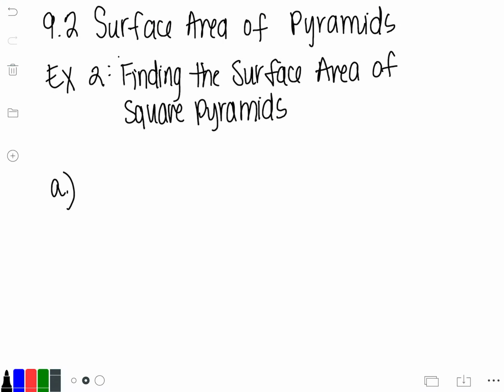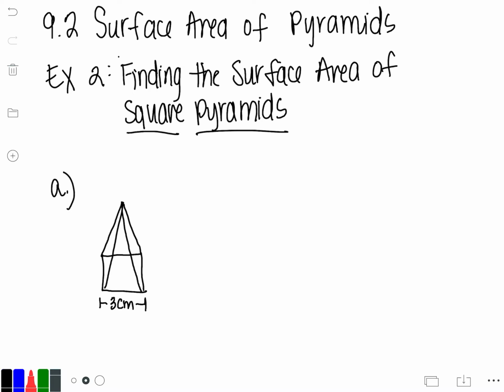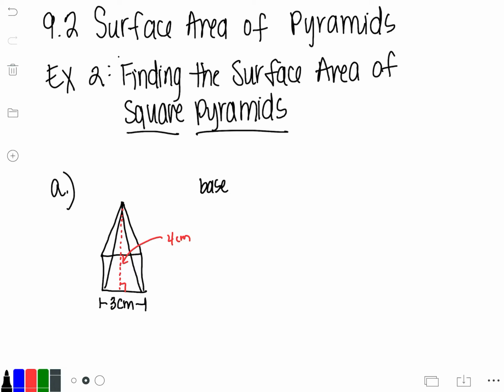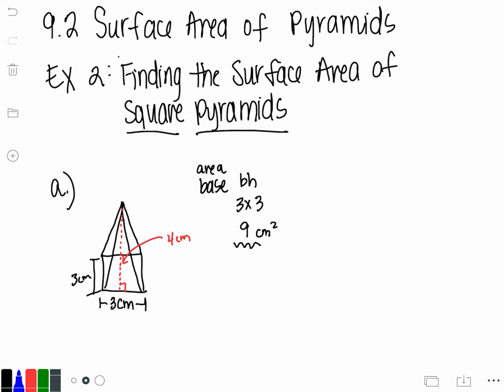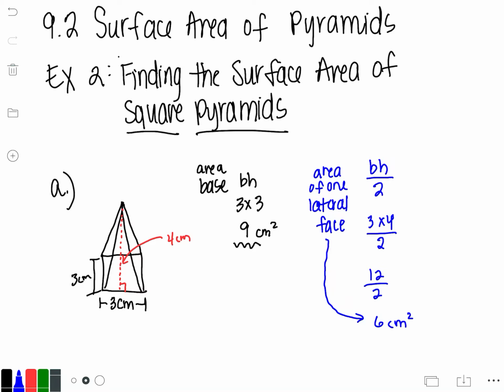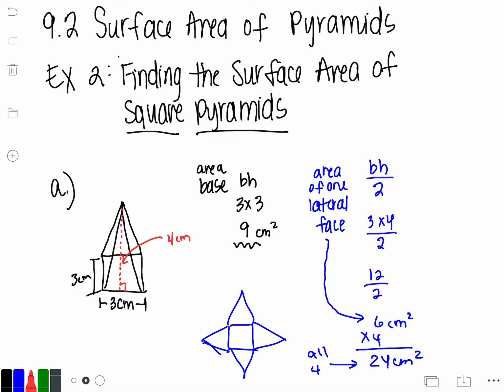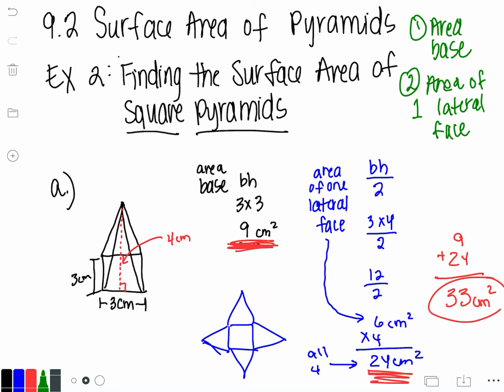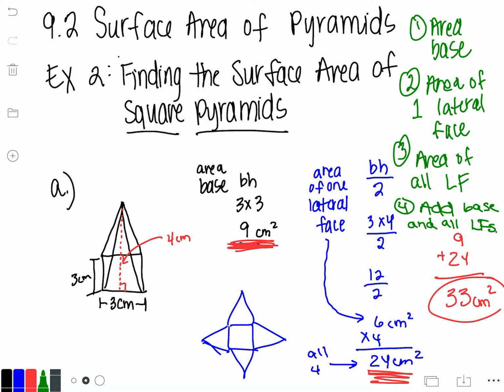9.2 Surface Area of Pyramids Part 2